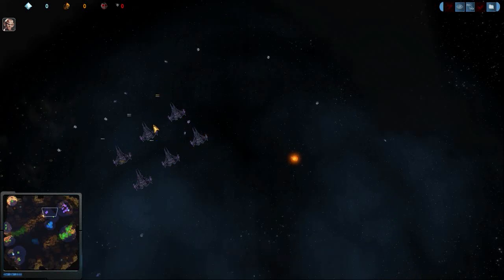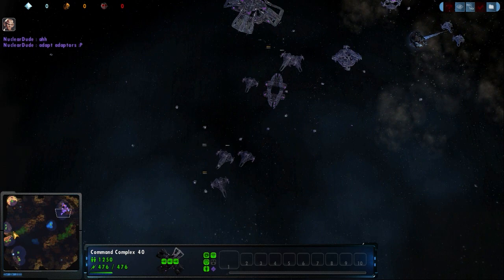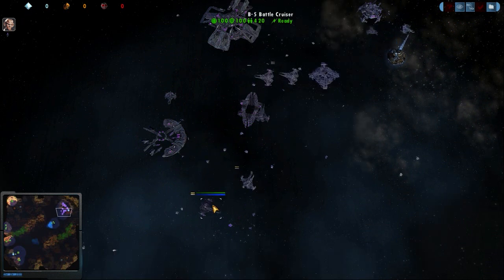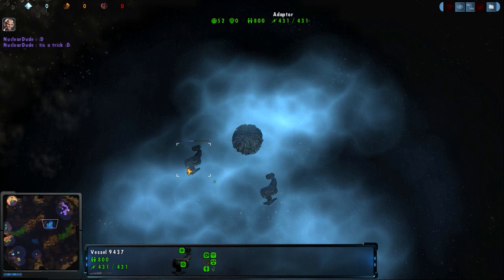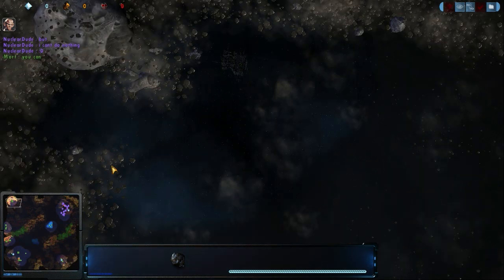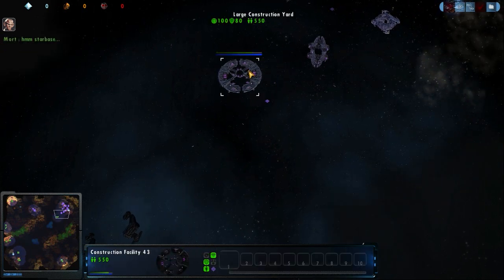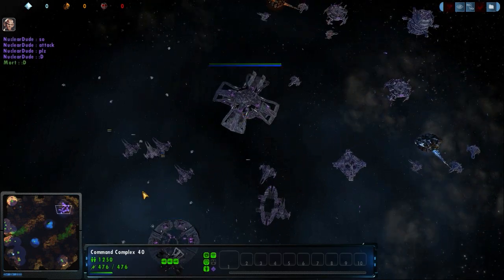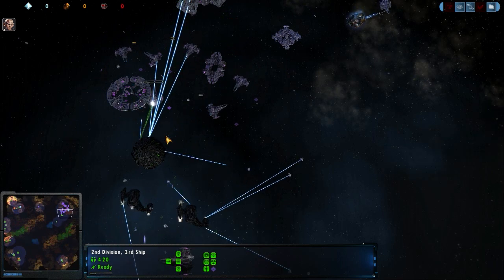(C) Mort (Borg) vs NuclearDude (Dominion) 030710 5/7